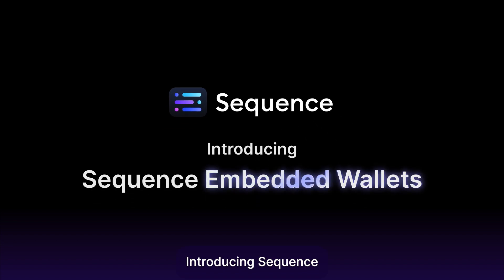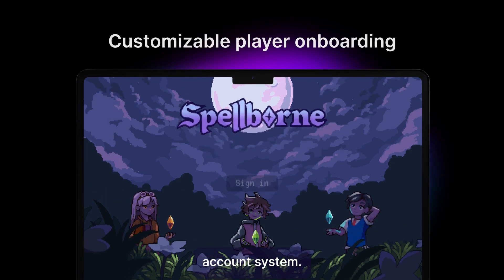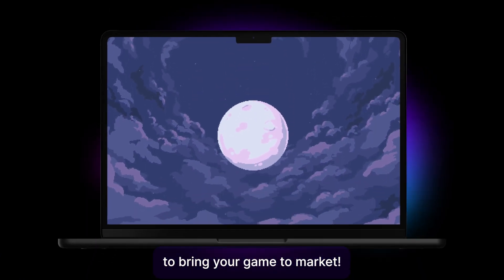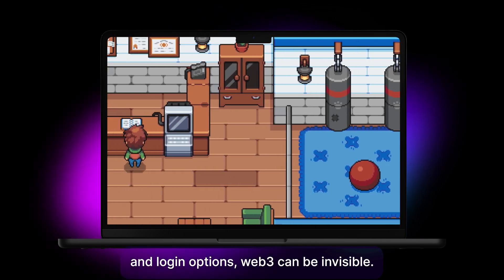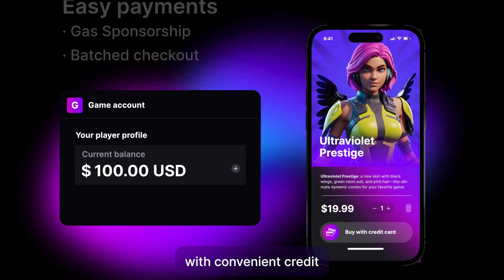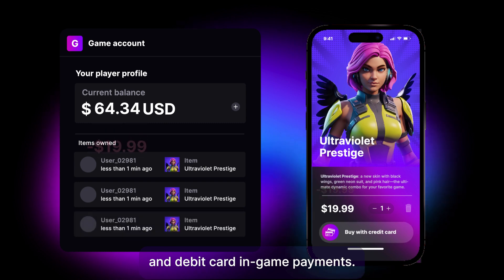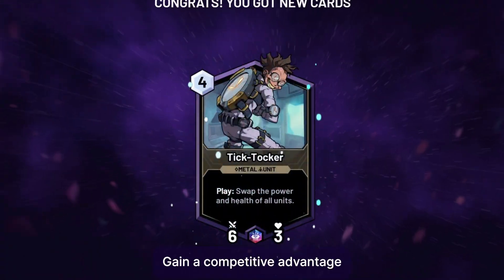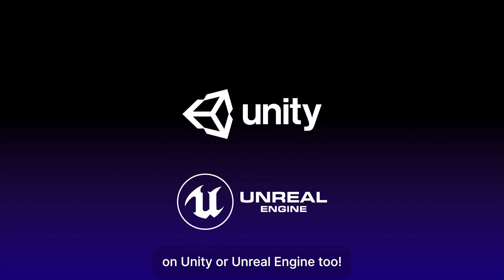Sequence Embedded Wallets | Full Trailer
Integrate web3 into your games and apps with the very best DX and UX in the game.
Available for web, mobile, Unity and Unreal — powered by our non-custodial smart wallet.

X: @0xsequence
Warpcast: @0xsequence